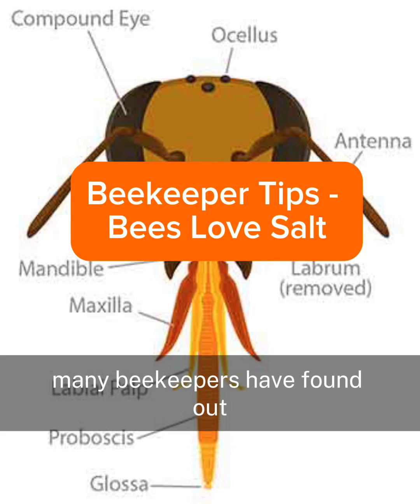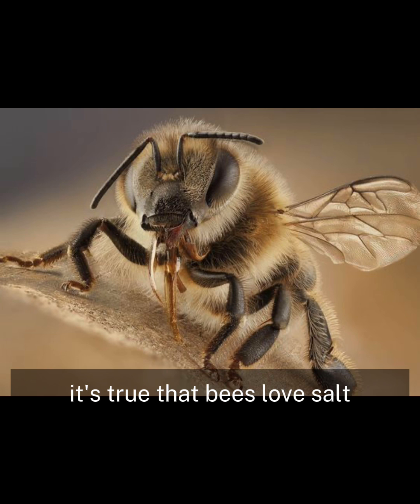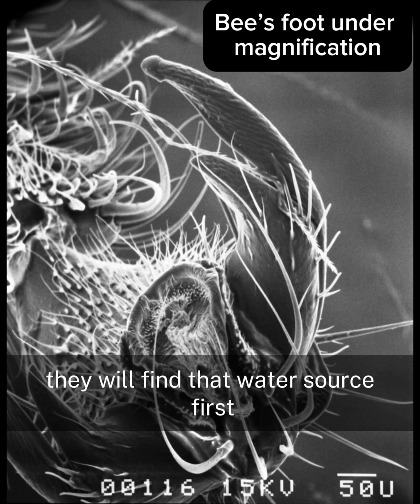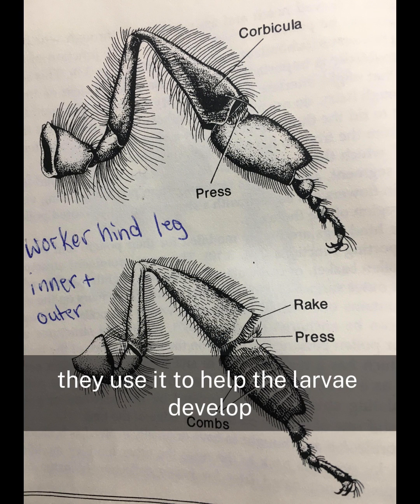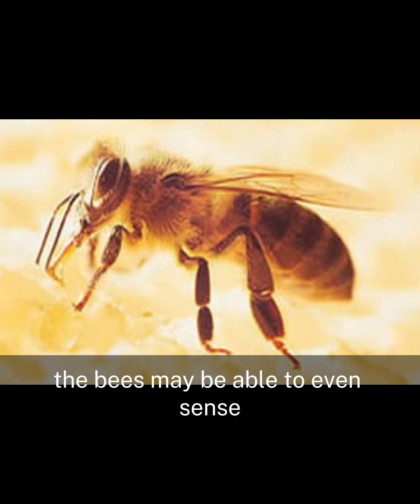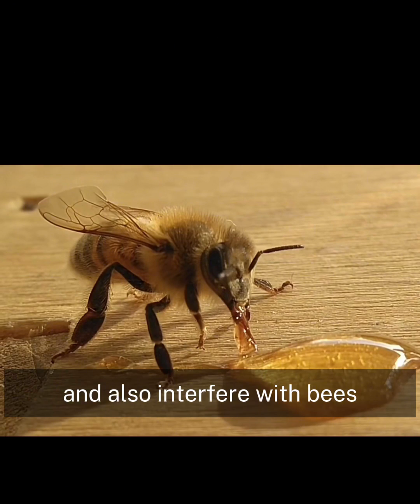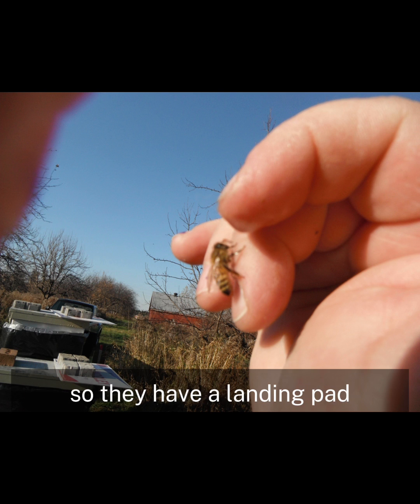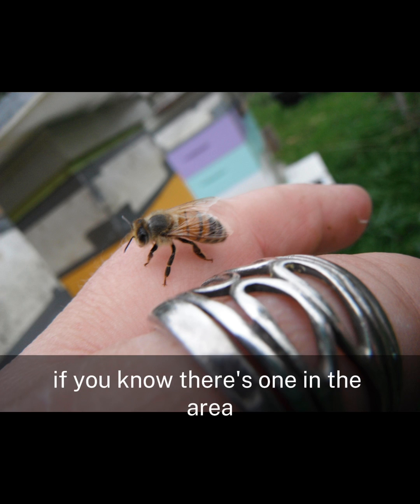Beekeeper Tips - Bees Love Salt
Honeybees love salt and they can make themselves unwelcome at a neighbors saltwater swimming pool. Bees use the salt to help their larvae develop. ￼